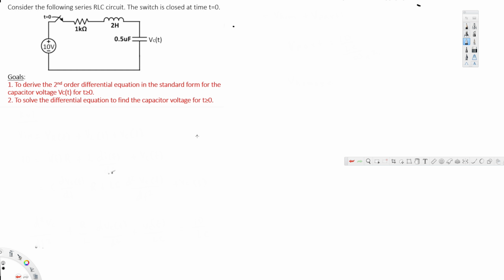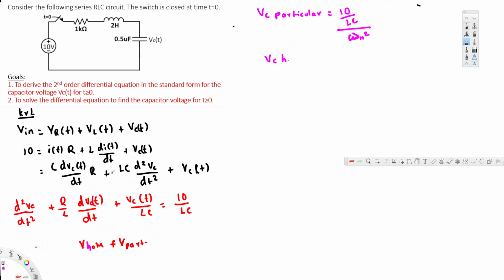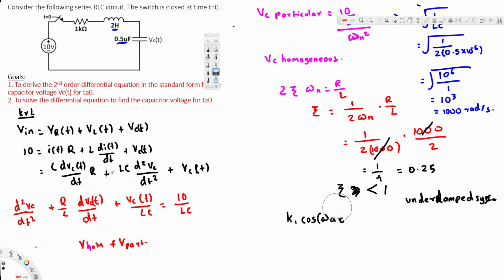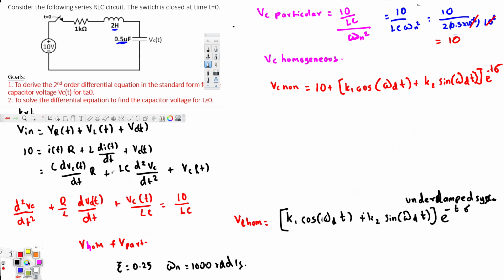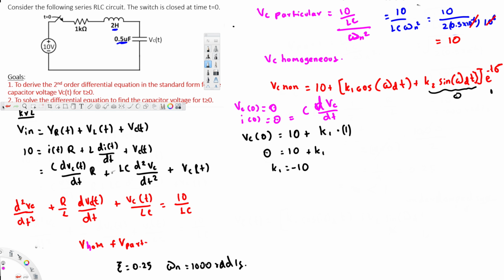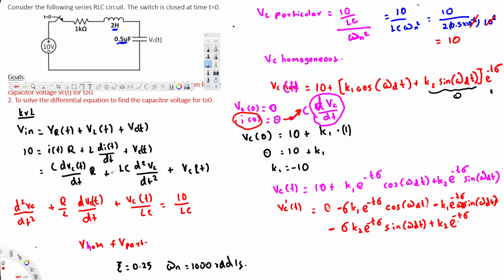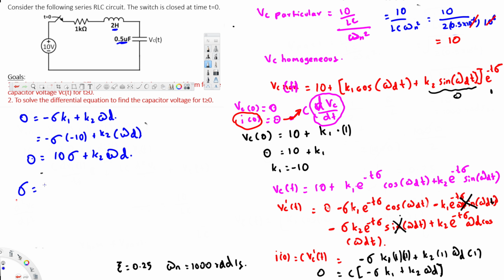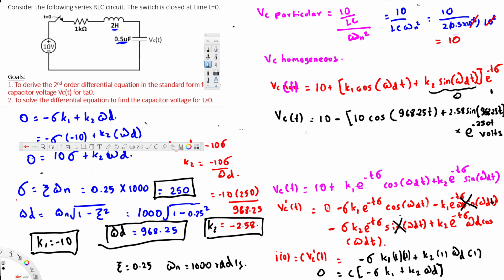2nd order Transient Analysis : Series RLC Circuit : Circuit Analysis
Transient Analysis of Voltage Across a capacitor in a series RLC circuit.